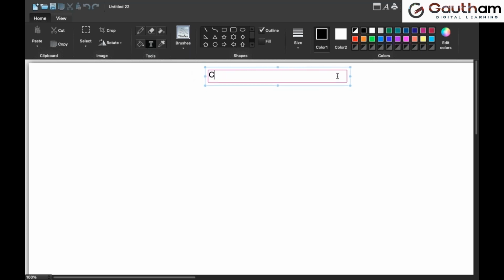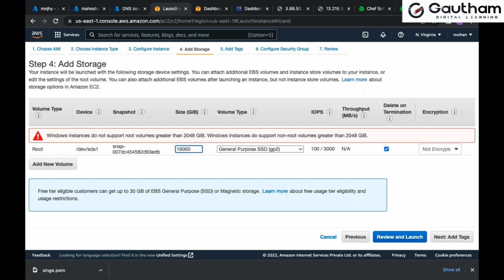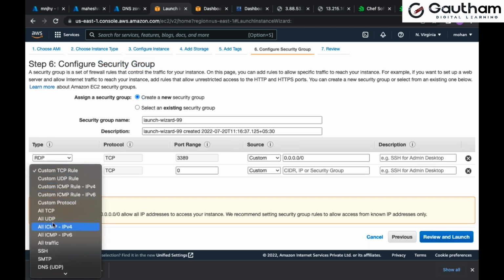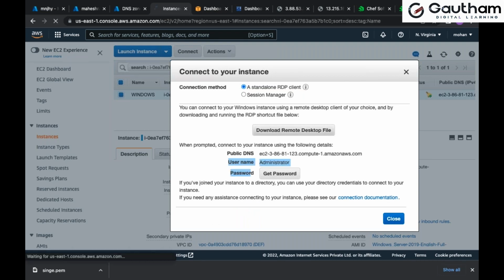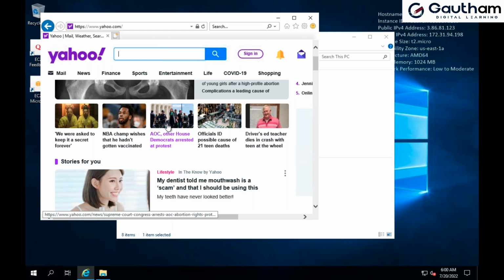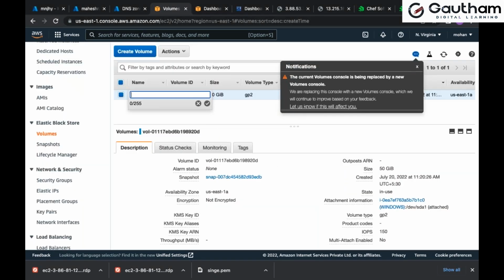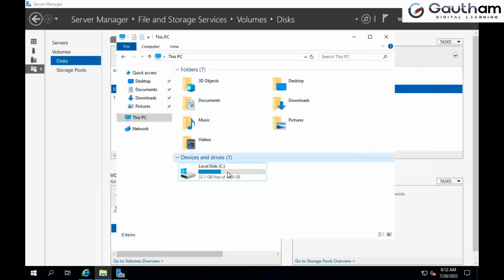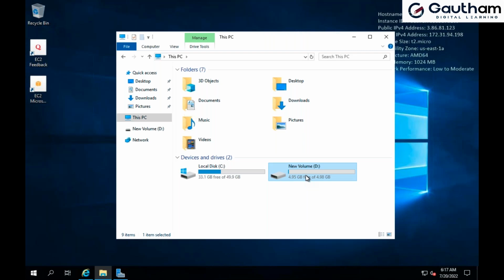AWS DevOps - Creating Windows Machine in AWS | Session #2 | For full course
What is AWS DevOps | AWS DevOps Windows Machine Creation in AWS